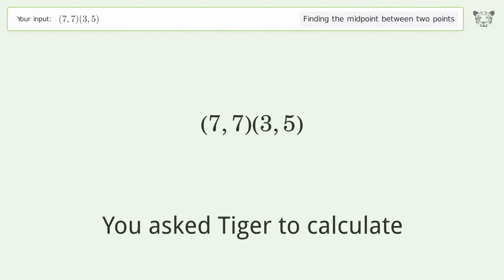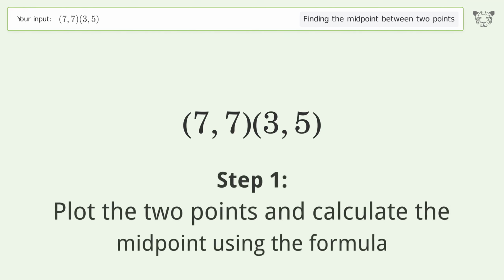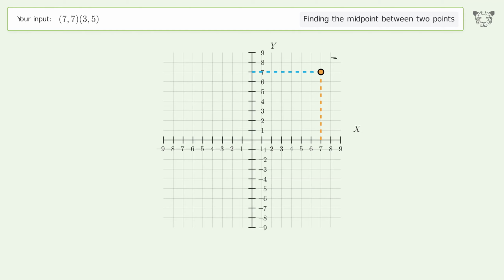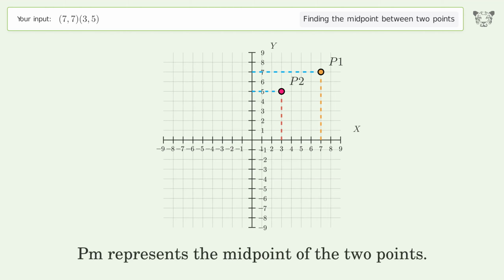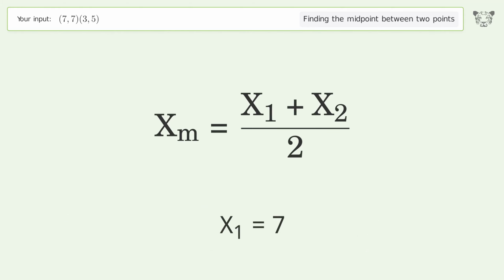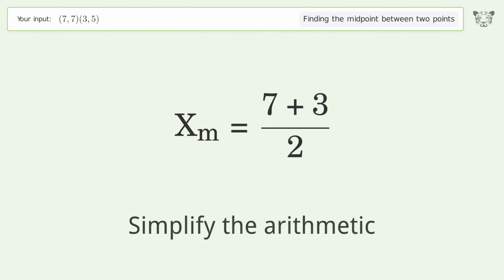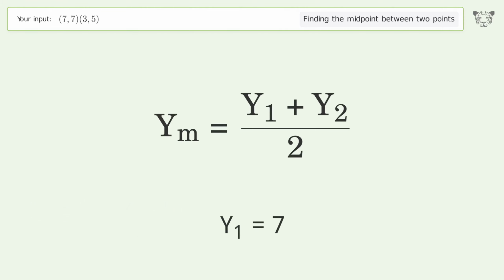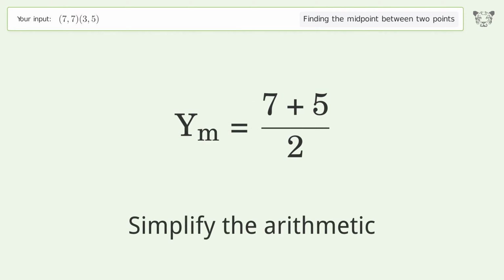Find the midpoint between two points p1 (7,7) and p2 (3,5): Step-by-Step Video Solution